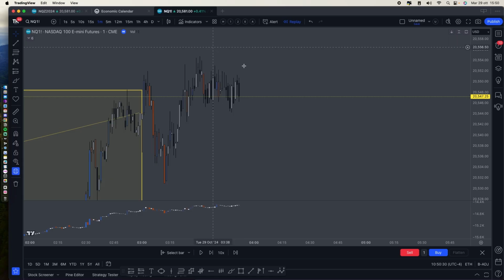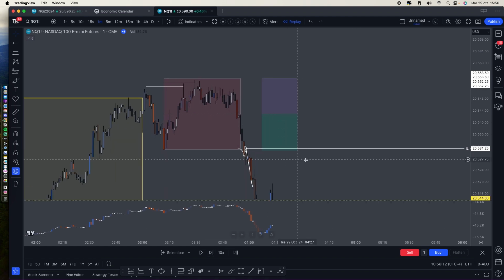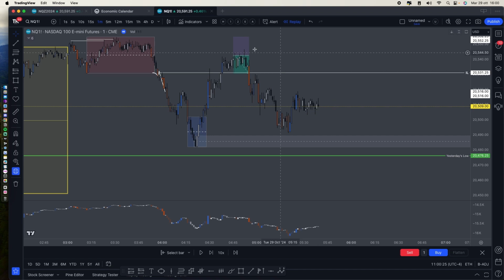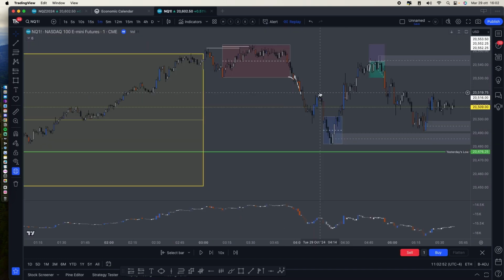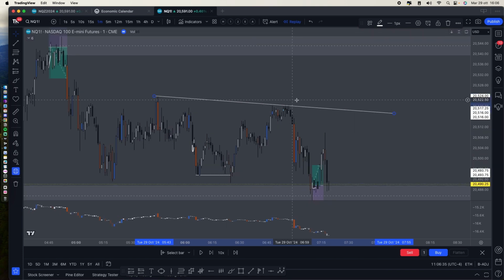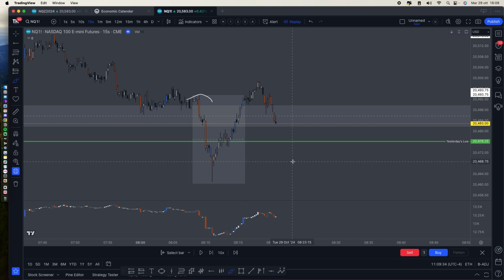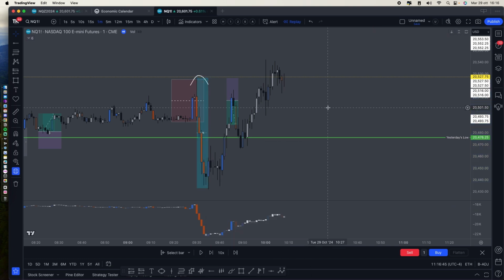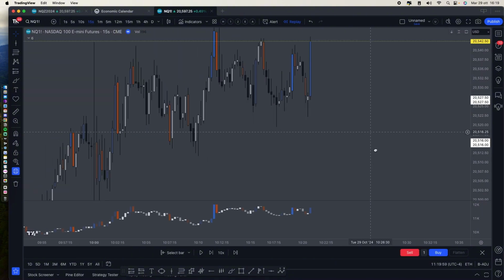You Won't Believe How Adding VOLUMES Can Skyrocket Your DTFX Profit! - NQ Futures Backtest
- Trading Courses
- Notion template of my strategy
- Backtest and Journal
- Road To Founded Premium Program

 In this video I backtest my trading day on the 24 of October adding volumes to the standard DTFX model. You Won't Believe How Adding VOLUMES Can really boost your profit if you trade by DTFX model.

Pit